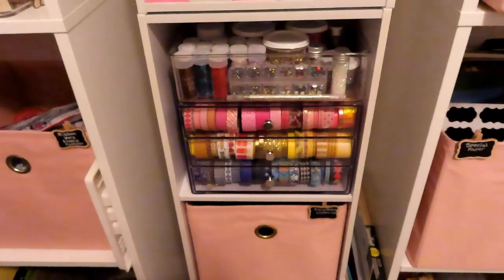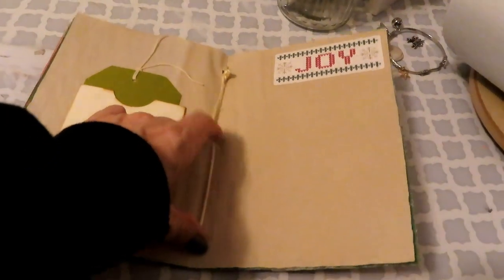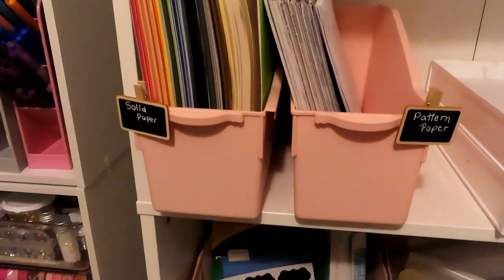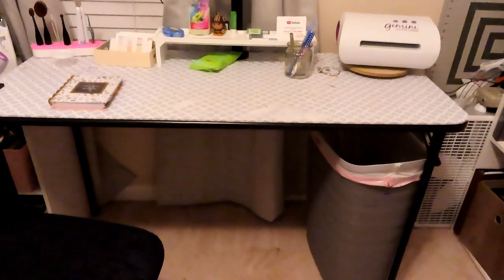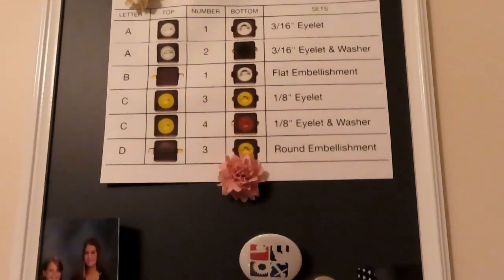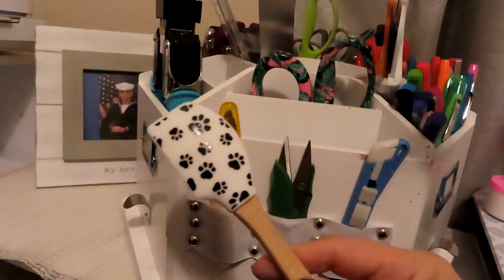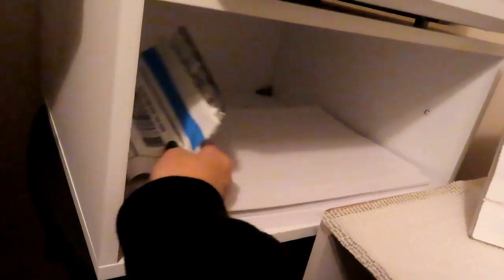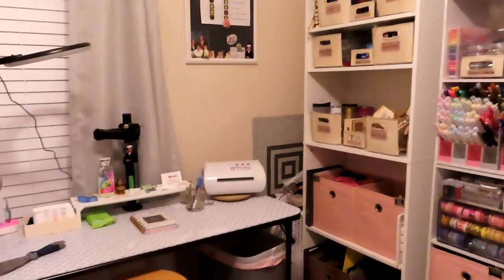CRAFT ROOM RE DO PART II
ON TO PART TWO OF MY CRAFT ROOM REORGANIZATION! I have come in here, just to sit - man it feels so good and spacious! What do you think of my 2023 craftroom layout? Have a great day friends, see you tomorrow!
XOXO~Leslee